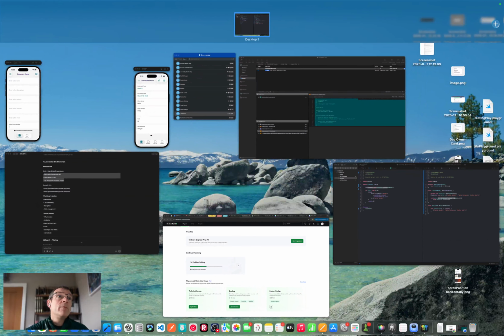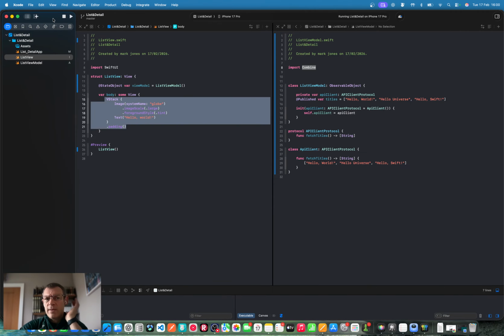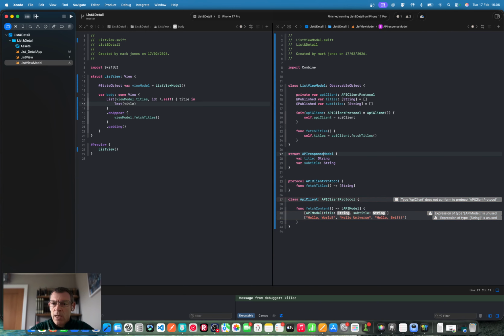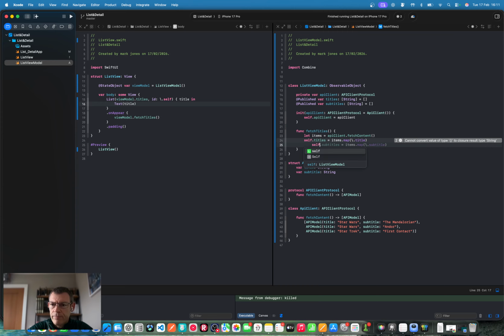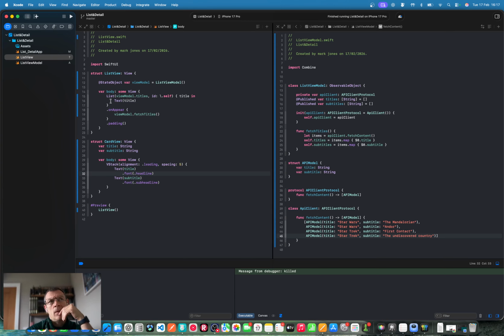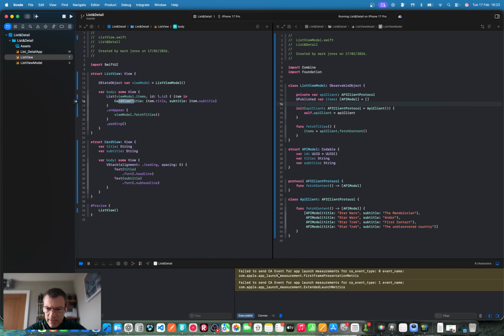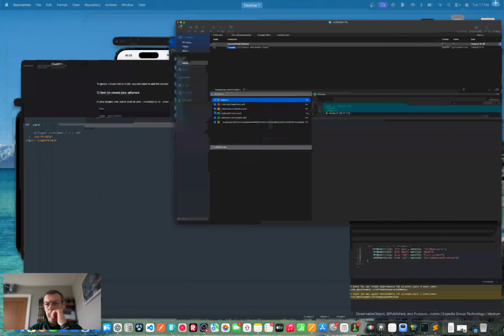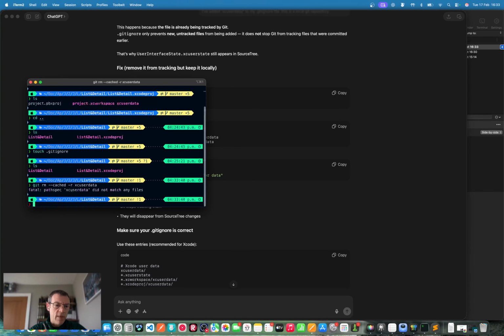List & Detail Build Video 1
In this first video we discuss the what we are trying to achieve; creating a small application in an interview setting. We create an initial list of static content in a SwiftUI view, try to get an idea about what we are trying to create and get frustrated with gitIgnore and file tracking :-) Enjoy.